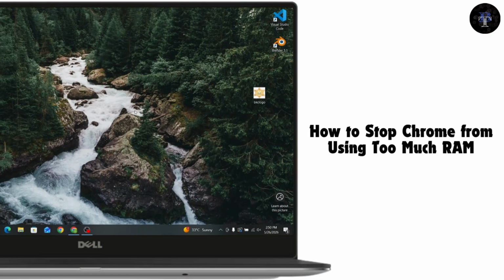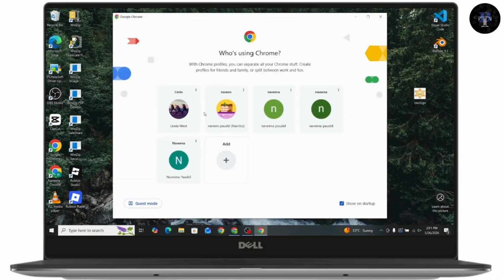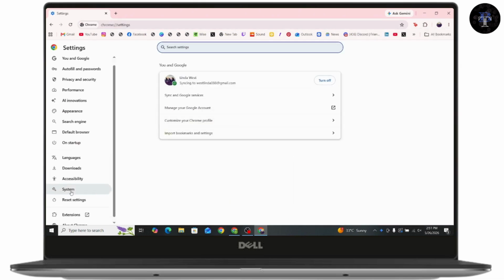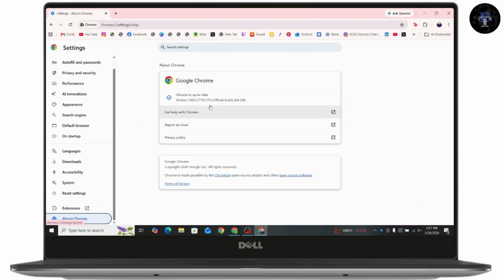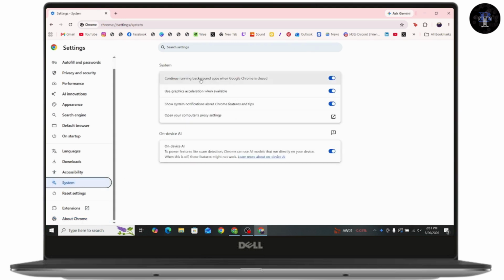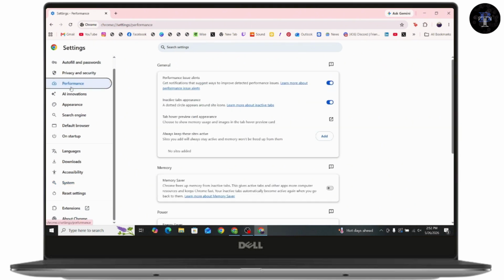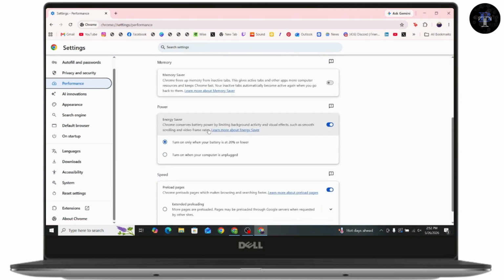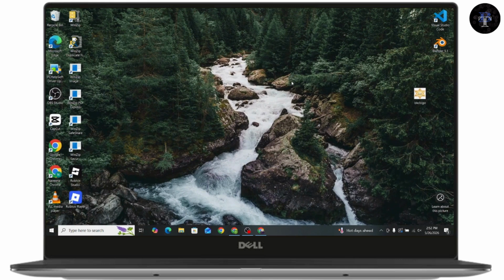How to Stop Chrome from Using Too Much RAM – Easy Guide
How to Stop Chrome from Using Too Much RAM

Reduce Chrome's RAM usage with simple browser settings. Update Chrome, disable background apps, turn off graphics acceleration, and enable Energy Saver mode. Works on all devices.

reduce chrome memory usage, reduce chrome ram usage, stop chrome using too much ram, how to fix google chrome high memory usage, stop chrome from using too much ram